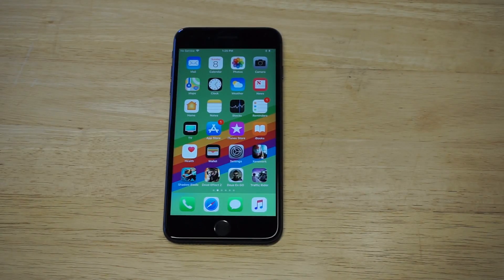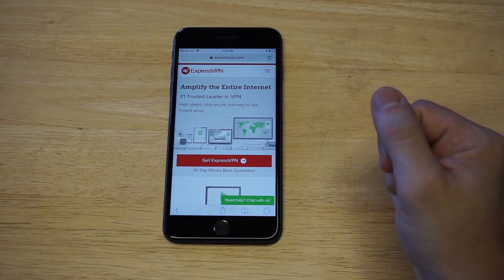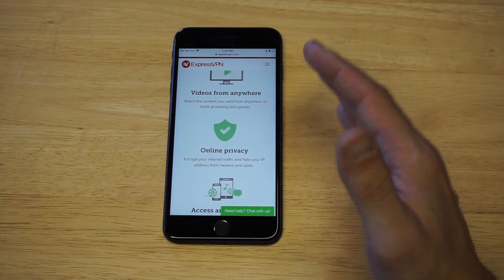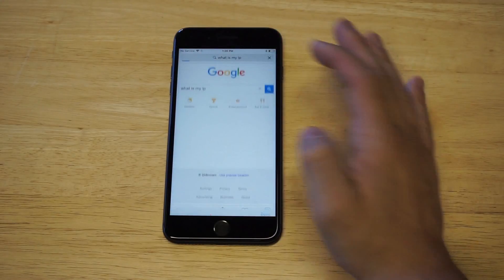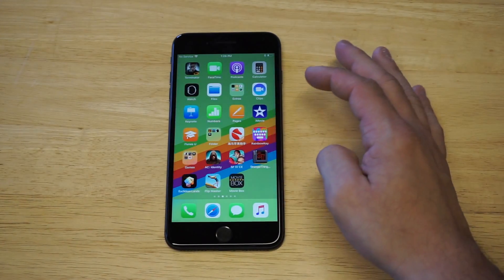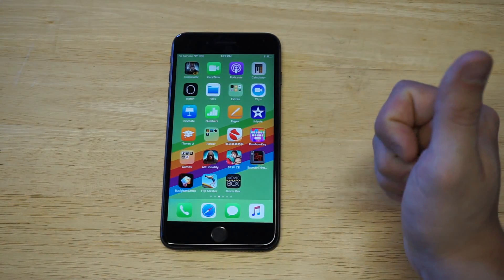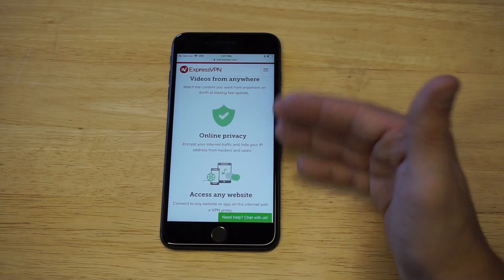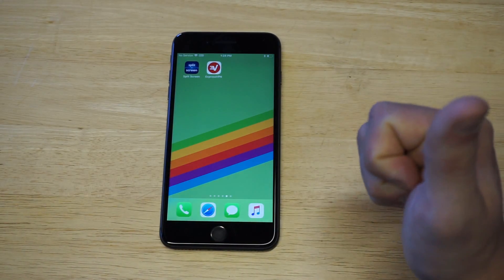How To Change IP Address On Iphone 8 / Iphone 8 Plus - Fliptroniks.com